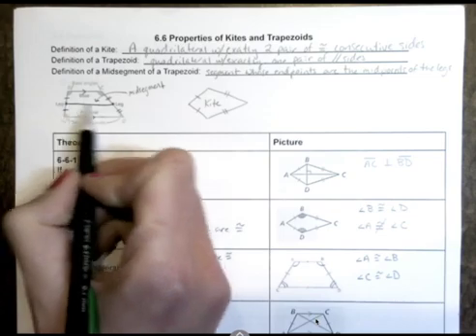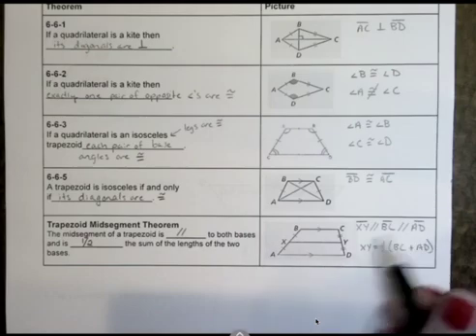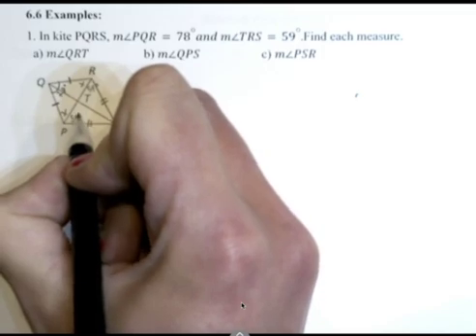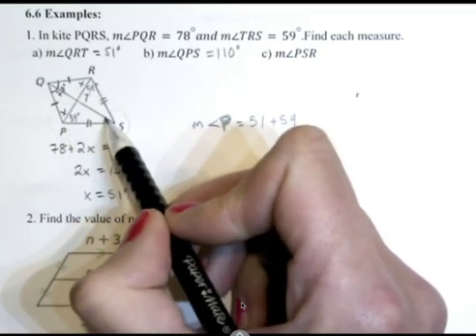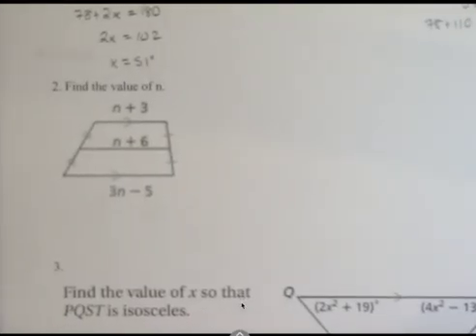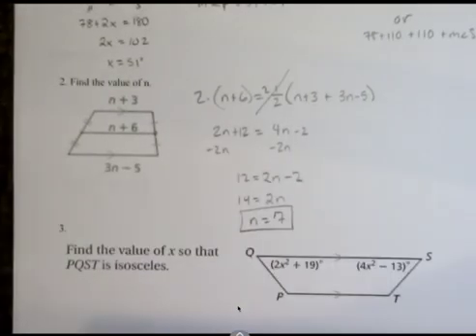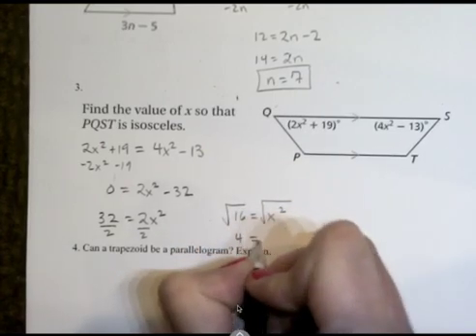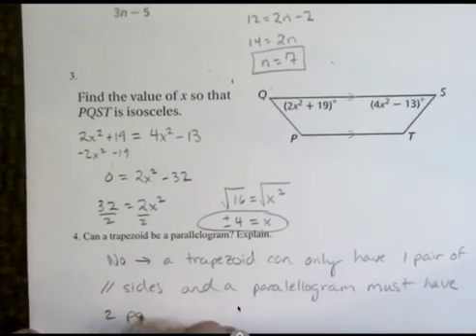Geometry: 6.6 Properties of Kites & Trapezoids